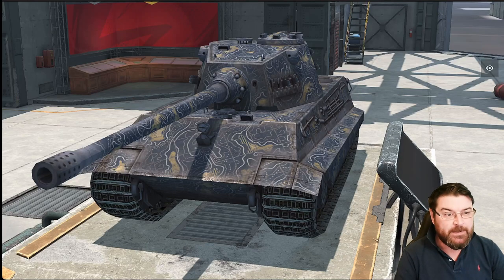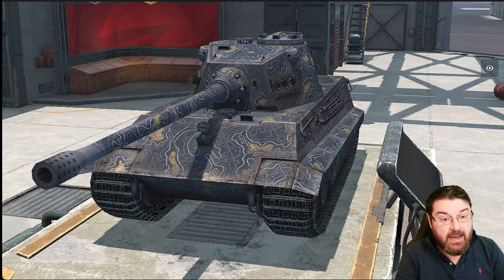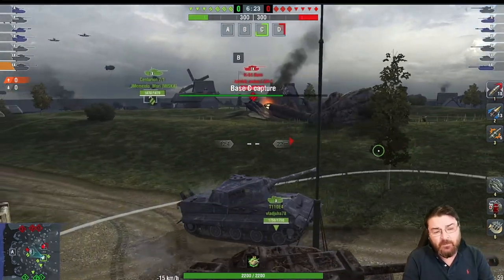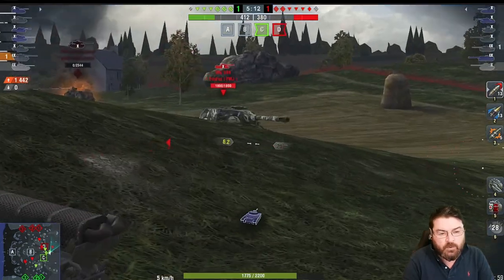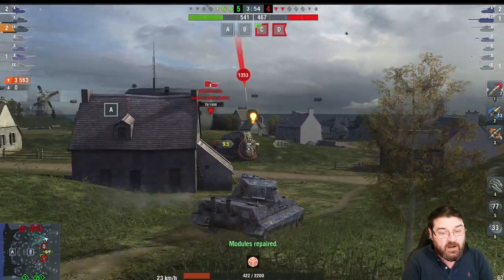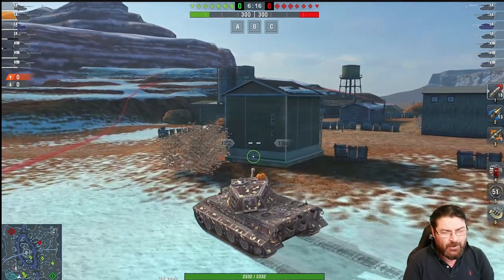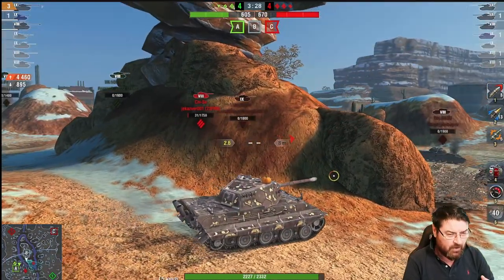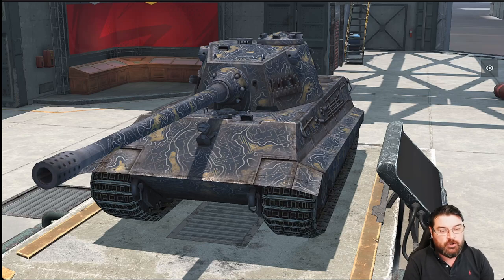E75 - German T9 Heavy - Tank Review - World of Tanks Blitz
With the IS8 getting a bit of a buff recently, many overlook the E75, a very decent Tier 9 Heavy